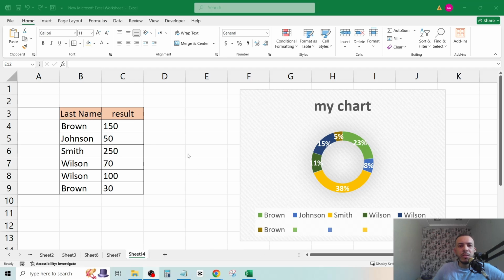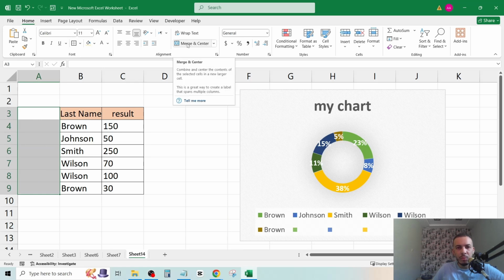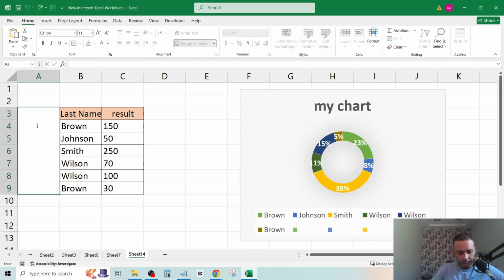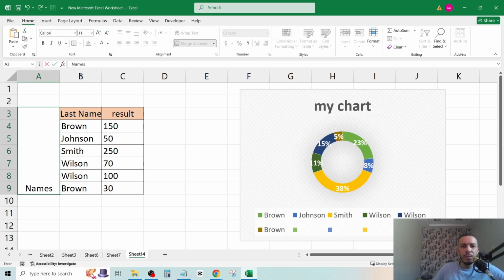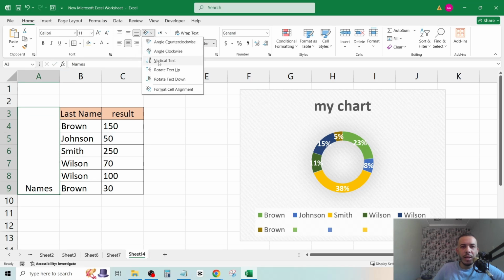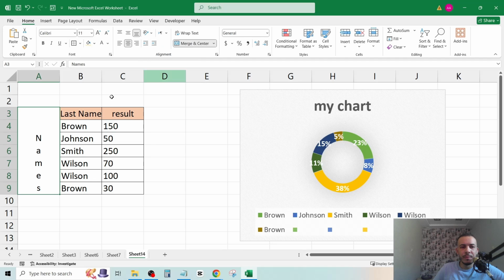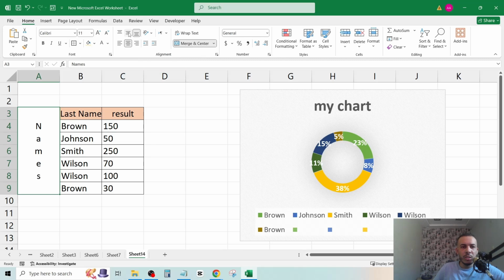How to Write Text Vertically in Excel - Easy to Follow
How to Write Vertically in Excel
Learn how to write text vertically in Excel to create more space or fit your data better in cells. This guide will show you how to rotate text for vertical alignment, perfect for enhancing the layout of your spreadsheets!